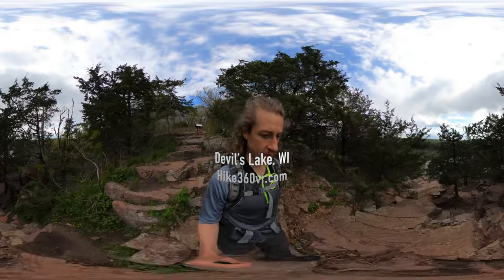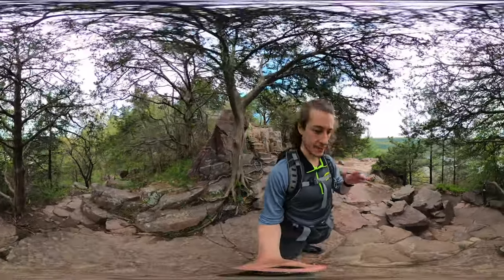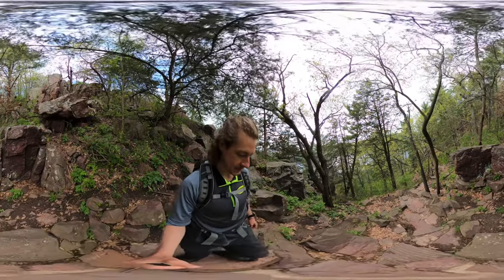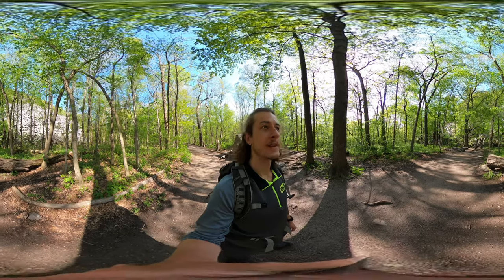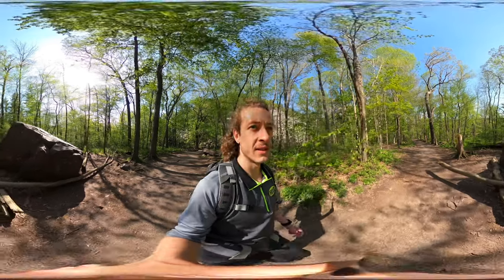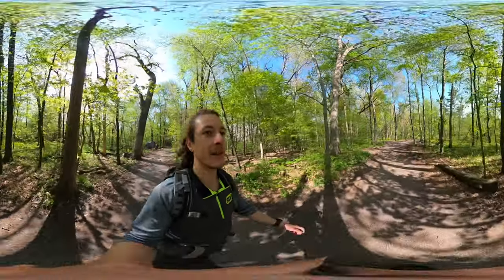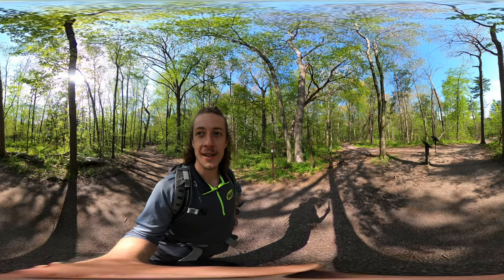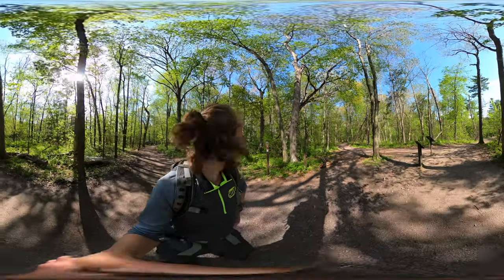Devil's Lake, WI - East Bluff Descent (Hike 360° VR Video)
It is a tough, steep descent down the East Bluff. The purple rocks are called Baraboo Quartzite and are unique to Sauk County.